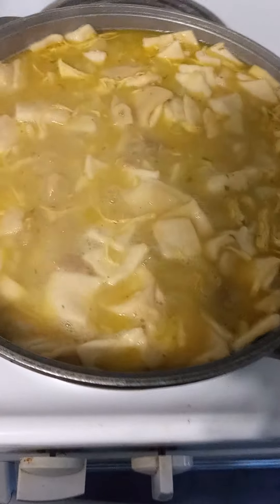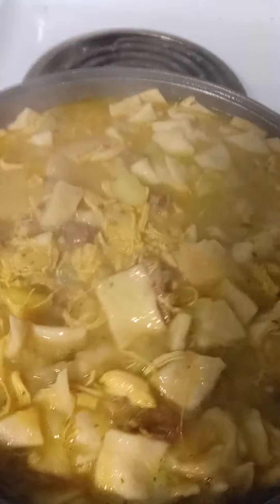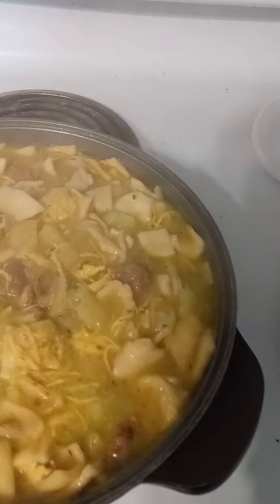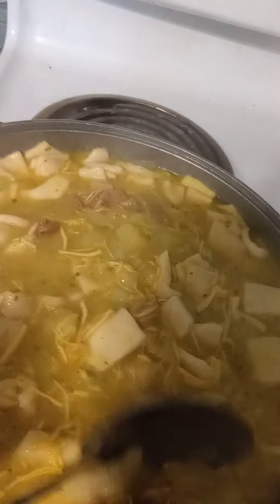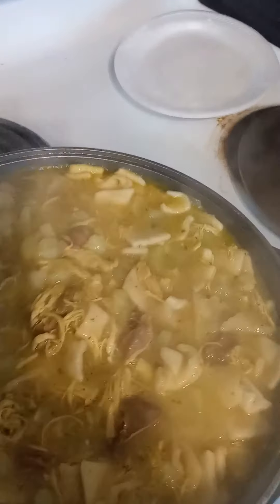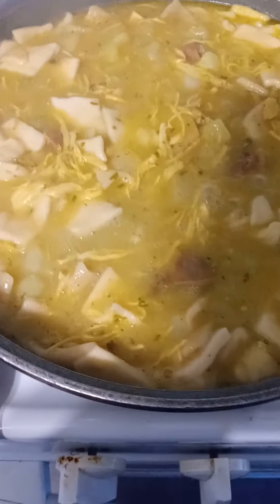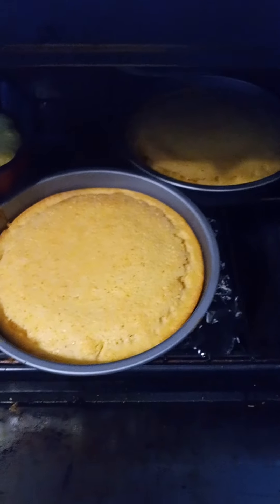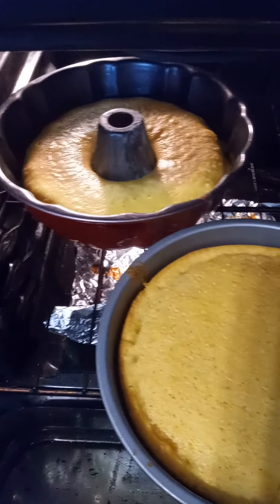Homemade chicken and dumplings